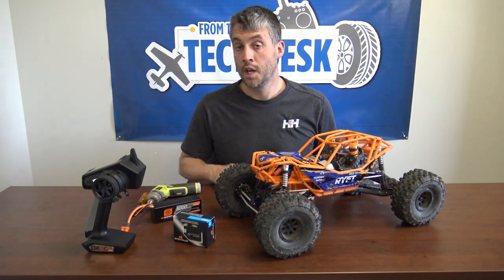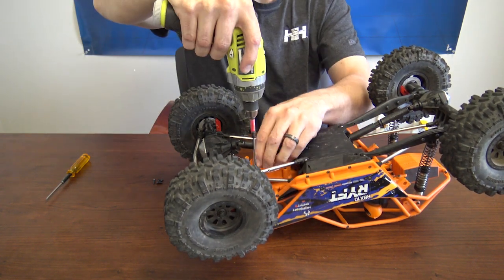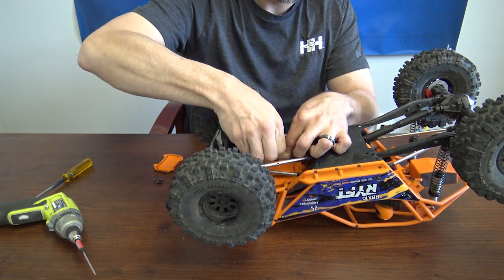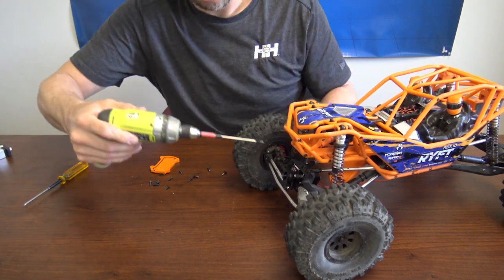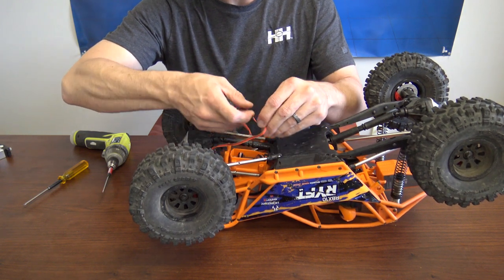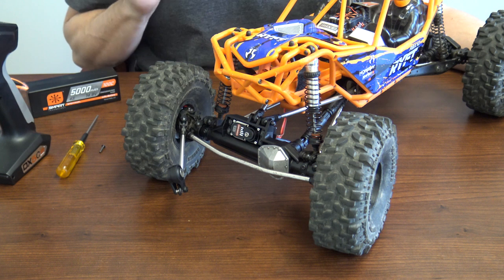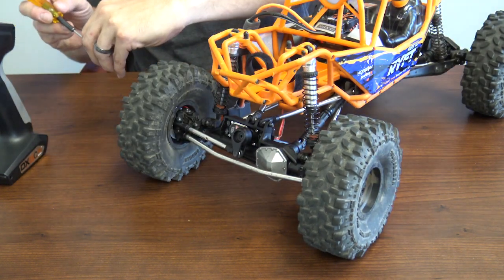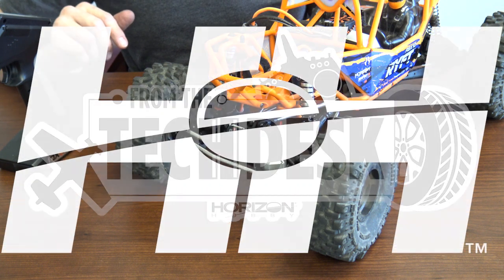From the Tech Desk: How to Replace the Servo on your Axial Ryft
In this video we will walking you through how to replace the servo on your Axial Ryft vehicle.

The RBX10™ Ryft™ 4WD's robust, custom tube chassis is engineered from a high-strength composite plastic that withstands the hard knocks of RC off-roading — even while moving at the high speeds produced by a strong powertrain featuring a 4S-capable, 2200Kv brushless motor. Both the front and rear axles boast a durable one-piece, molded plastic, solid axle design and metal differential cover. Licensed Interco TSL Bogger tires on Raceline wheels, aided by long travel front and rear shocks, do their part to tame wild off-road tracks. These features, along with a full-time 4WD transmission, make the RBX10™ Ryft™ a fun vehicle to send over the trails at full throttle.

Exclusive Spektrum™ technologies, such as Smart telemetry and AVC® traction control, help even new RC drivers enjoy unstoppable performance from the RBX10™ Ryft™ 4WD. Its Spektrum™ DX3™ radio uses DSMR® technology for superior range, response, and interference resistance. The radio is also fully compatible with the Smart telemetry potential of the vehicle's Spektrum™ Firma™ 130A Smart ESC. When using a Spektrum™ Smart LiPo battery, you will stay aware of on-board battery capacity with only a glance at the transmitter's handy voltage level indicator. When the voltage gets low, an alarm will sound.

The DX3™ radio and SR6100AT receiver also support the on-demand traction control of Spektrum™ AVC® (Active Vehicle Control®) technology — included here for the first time in an Axial® RTR vehicle. With an AVC® system, you can dial in extra stability as needed when climbing hills or launching ledges without backing off the power. You have full-throttle freedom over rough terrain, slick surfaces, and loose dirt!

The Axial® RBX10™ Ryft™ 4WD is ideal for beginner to intermediate RC enthusiasts who are interested in the rock bouncing style of off-road driving over trails, dirt, gravel, rocks and more. It is available with a striking orange or black factory-applied finish and requires nothing except a battery and charger.